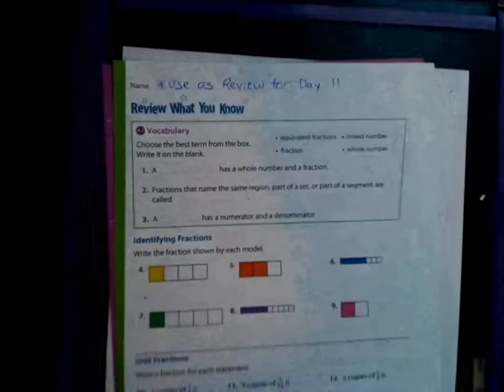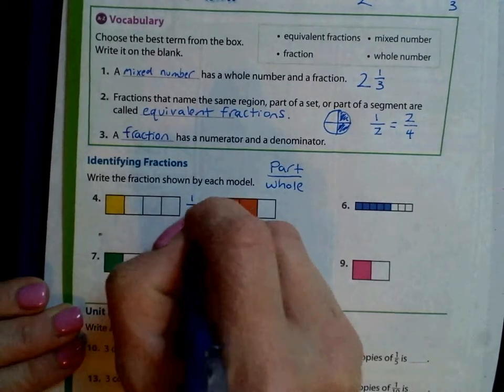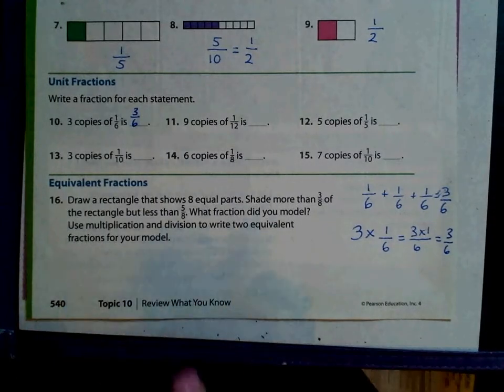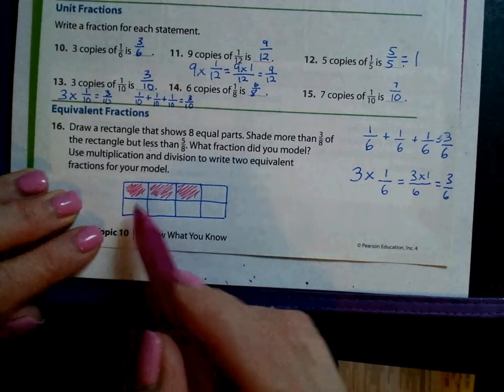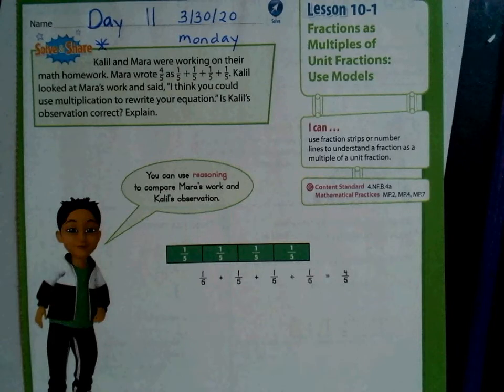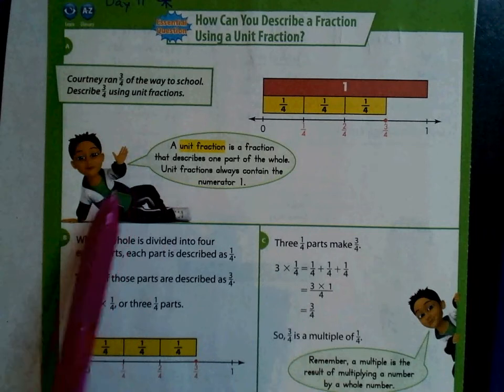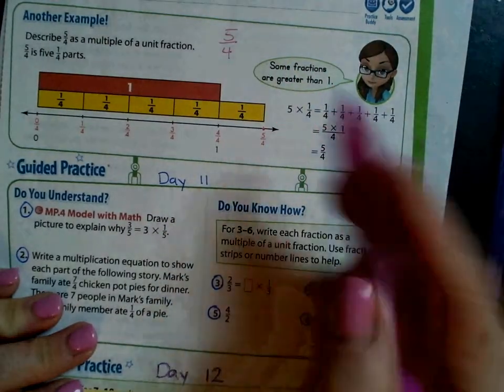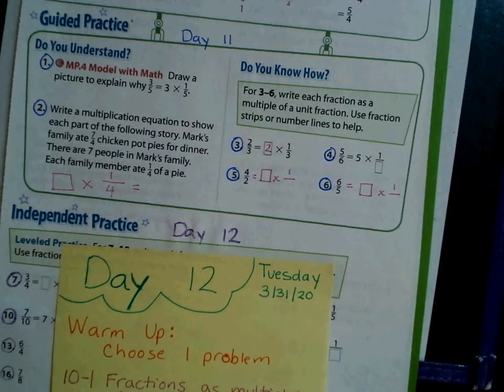Day 11 Contingency Plan, 3/30/20, 10-1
Day 11 Contingency Plan, 3/30/20, 10-1 (Fractions as multiples of unit fraction)